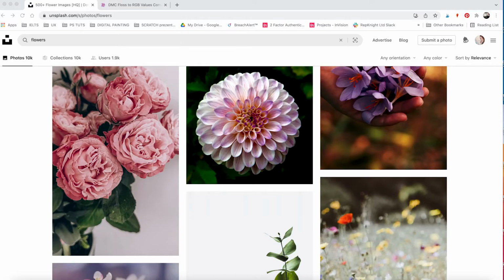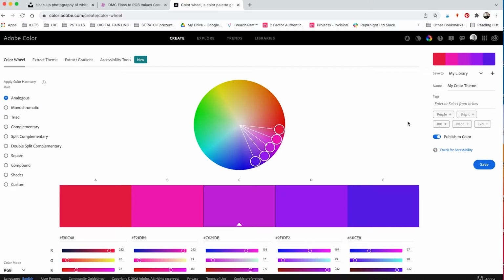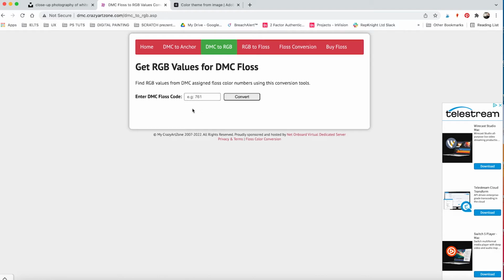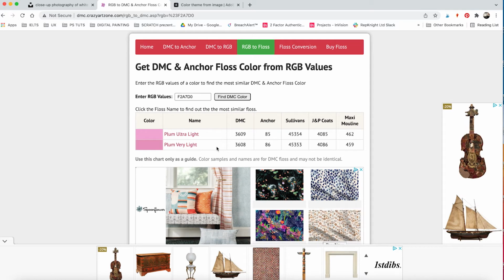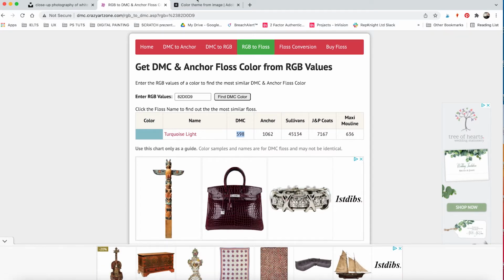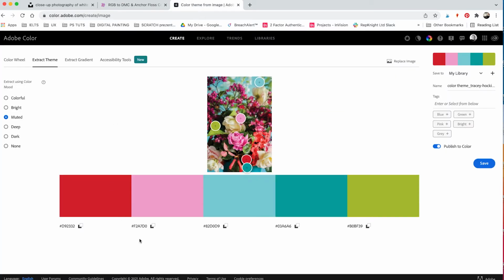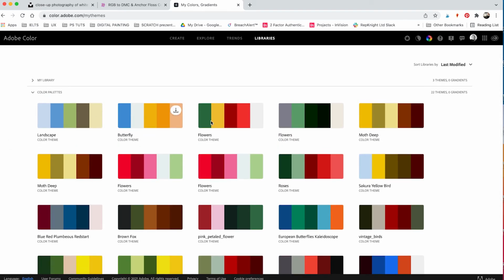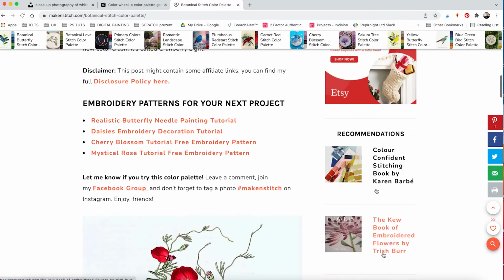How to Extract the Colors from an Image | How to Create an Embroidery Color Palette using a Picture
Hello, friends! Today I want to show you a few tips and tricks on how to extract the colors from an image and turn them into an embroidery color palette, using only free tools. This method is super easy and you don't need any design skills to use it and create your own amazing stitch color palettes.

🚀 JOIN MAKENSTITCH ACADEMY
Get access to our pattern library with commercial license, exclusive tutorials and workshops, challenges with big prizes, and business resources designed for makers.

TOOLS & SUPPLIES I RECOMMEND:
EMBROIDERY NEEDLES
Sharps Needles
Crewel Needles
Tapestry Needles
Chenille Needles
Milliners Needles
Speciality Needles

EMBROIDERY TRANSFER TOOLS
Water Soluble Pen
Heat Erasable FRIXION Pen
Air Erasable Pen
White Gel Pens (for dark fabrics)
Iron on Pens
Fine Tip Pigment Liners
Staedtler Mechanical Pencil
Sulky Stick N Stitch Stabilizer

EMBROIDERY HOOPS
Wooden Hoops
Spring Tension Hoops
Super Grip Hoops
Q-Snap Frame

MAGNIFYING LAMPS
Neatfi Lamp
Daylight Table Lamp
Floor Lamp

EMBROIDERY FLOSS
DMC Floss
Anchor Floss

TOOLS FOR WORKING WITH COLORS
DMC Color Card with Real Thread
DMC Color Card Printed
Color Wheel
Color Confident Stitching Book
Colour Confidence in Embroidery Book

SEWING AND CRAFTING
Brother Sewing Machine
Singer Heavy Duty Sewing Machine
Cricut EasyPress Mini
Cricut EasyPress 2
Cricut Cutting Mat
Cricut Basic Tool Set
Cricut Infusible Ink Pens

Chapters:
0:00 Finding an Image
1:40 Extract the Colors from an Image
3:36 Convert RGB Colors into Embroidery Thread Codes
10:30 Stitch Color Palettes Inspiration
12:06 Other Useful Tools